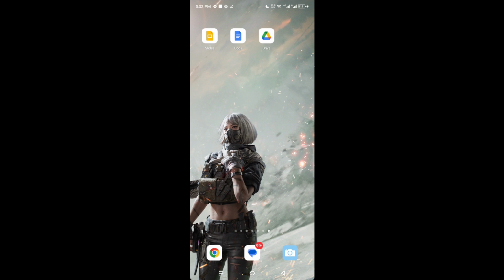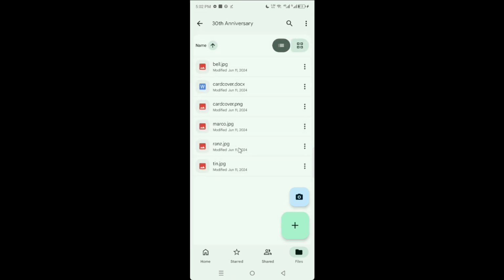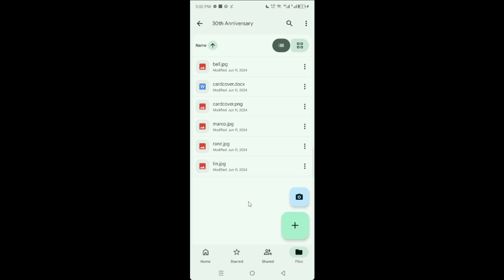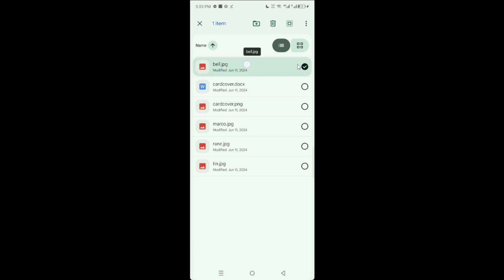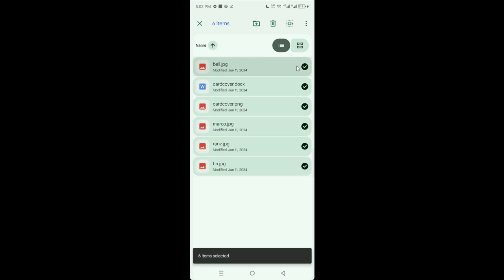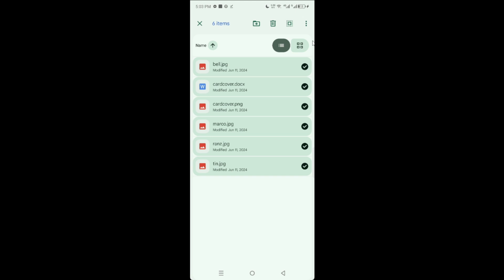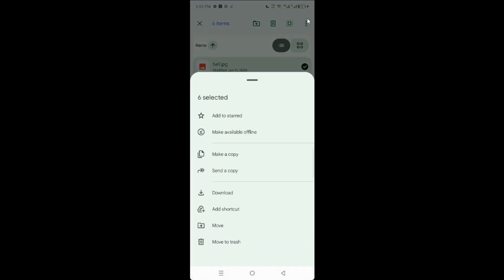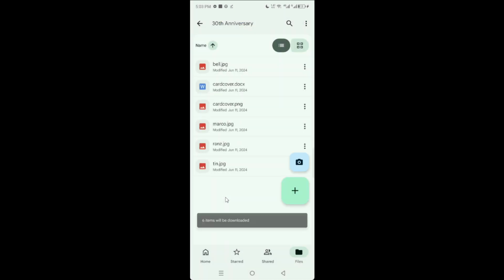How to Download Google Drive All Files [2026 Full Guide]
How to Download Google Drive All Files

In this video, we show you exactly how to download Google Drive all files to create comprehensive offline backups or migrate your entire digital library to a local storage device. Consolidating and exporting your cloud-based data is a vital step for ensuring data redundancy and maintaining access to your documents and media without an active internet connection.

We focus on the selection of multiple directories within the dashboard and the utilization of the platform's bulk compression tools to package your data for transfer. By mastering the extraction of your entire file hierarchy—including documents, spreadsheets, and media—we ensure you can securely transition your information while preserving your folder structure and ensuring compatibility with standard desktop applications.

Technical Specs:
Software: Google Drive; Feature: Dashboard.